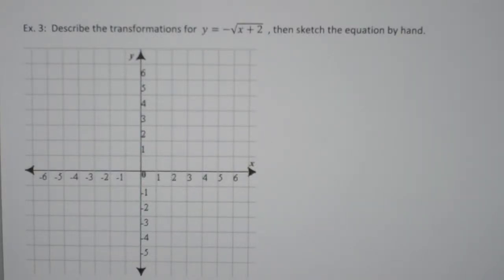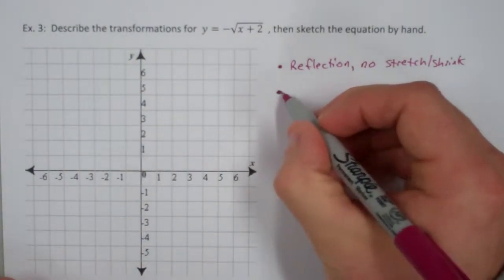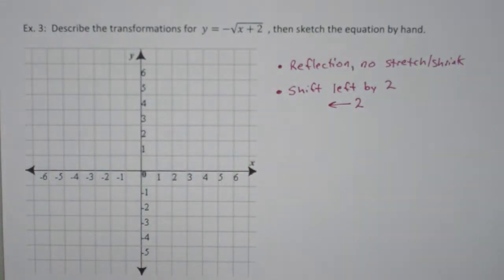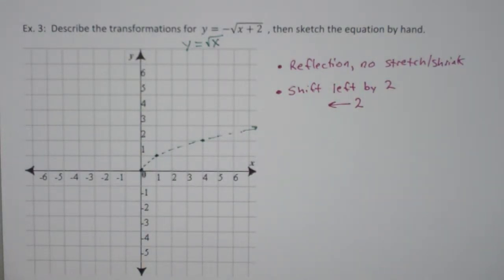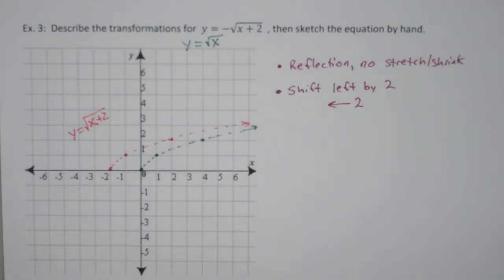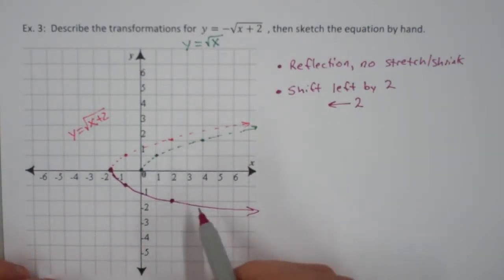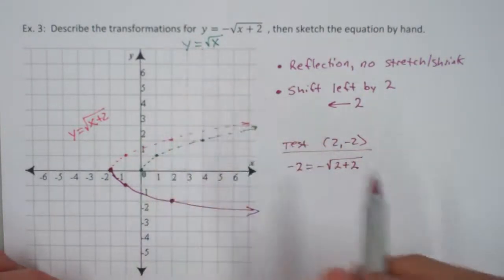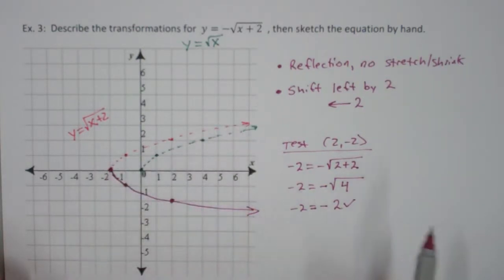5 FA Example 3